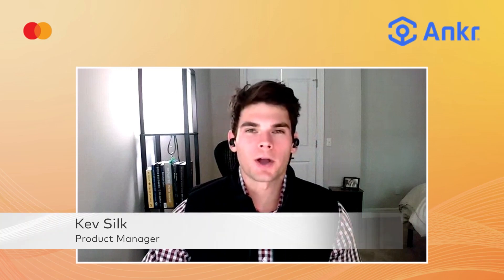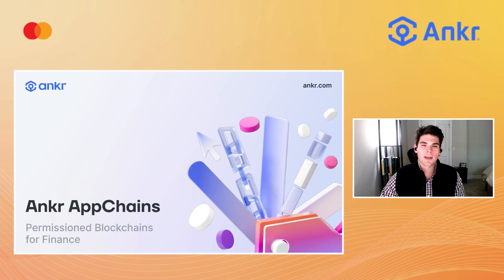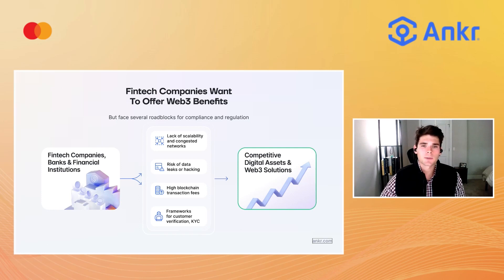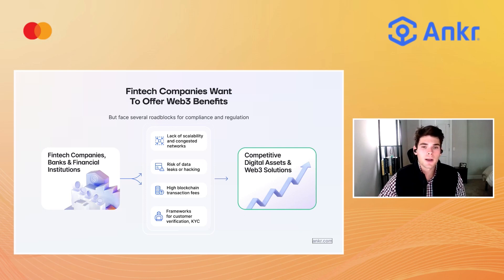Kev Silk discusses Ankr's Appchain solution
Kev explains the benefits of Ankr's Appchains, or Ankr's solution for application specific blockchains, at Mastercard Start Path Crypto Demo Day.